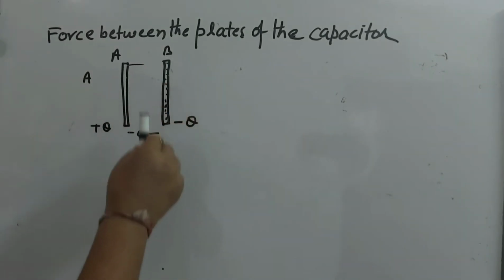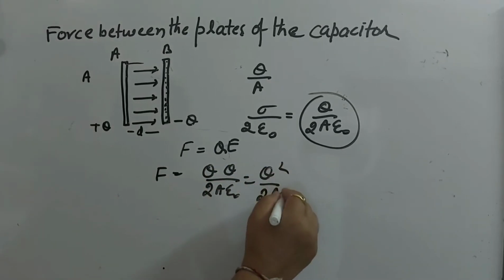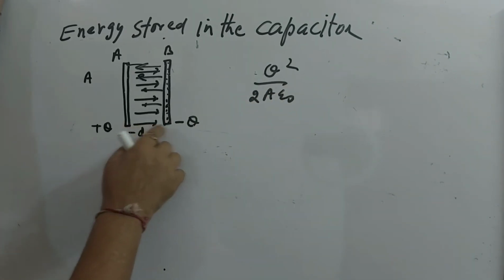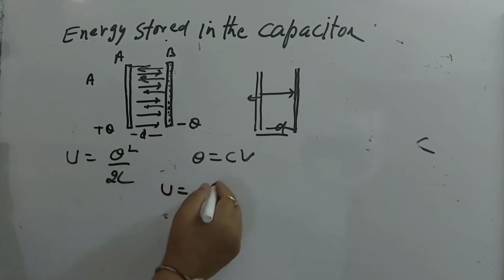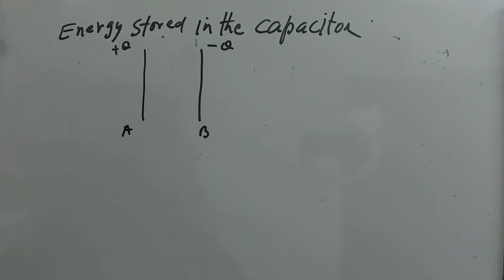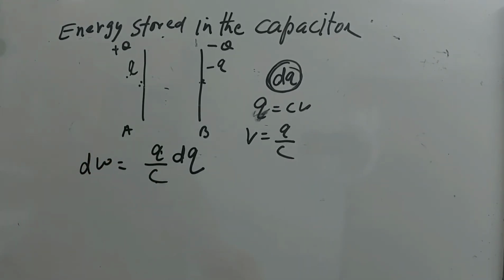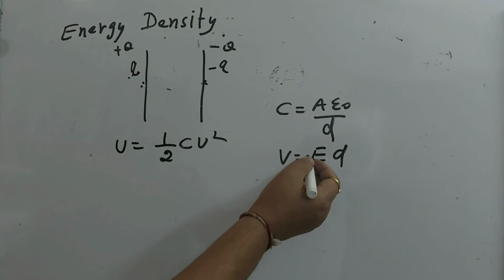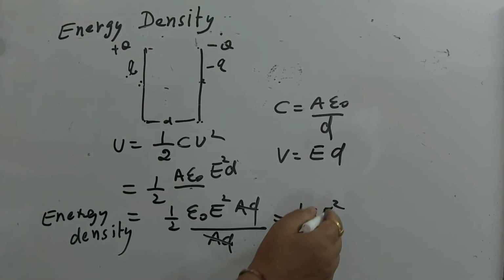(Eng.)Force between the plates of the capacitor ,energy stored in the capacitor & energy density.